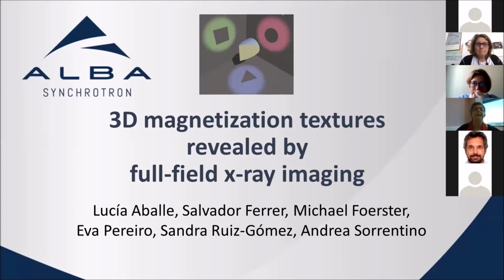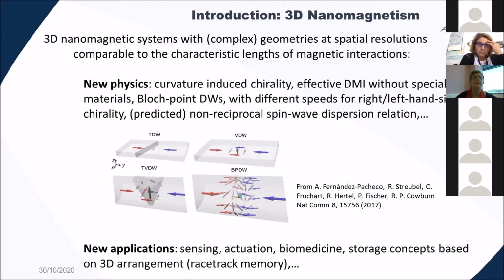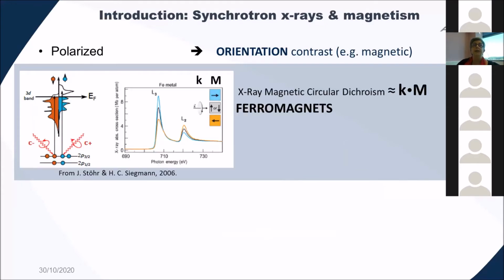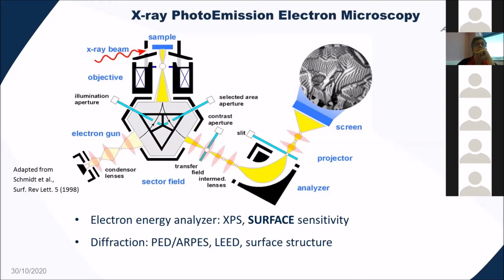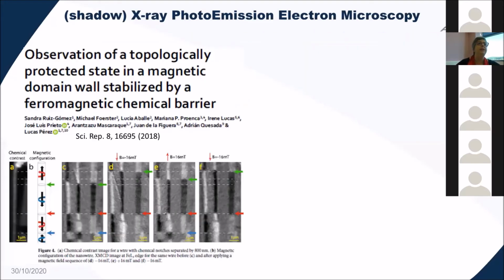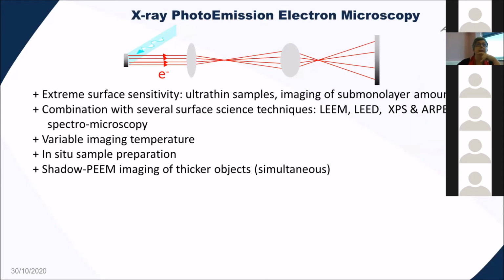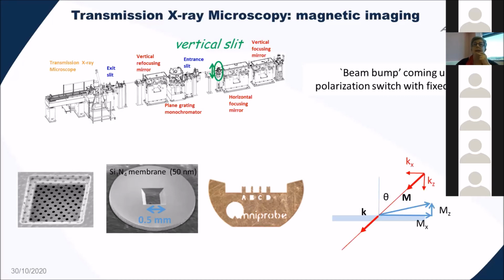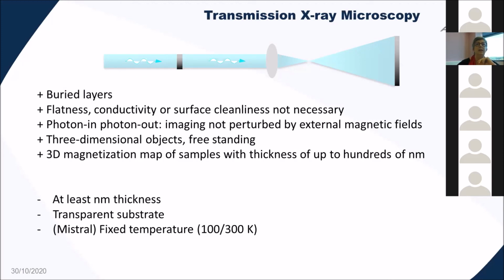Lucia Aballe, ALBA-CELLS Synchrotron Light Source, Spain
3D magnetization textures revealed by full-field x-ray imaging